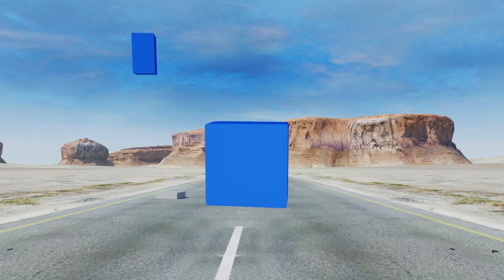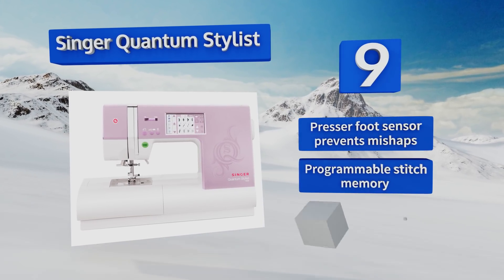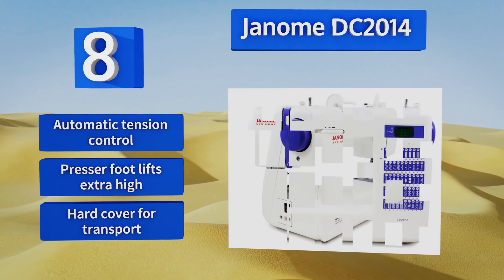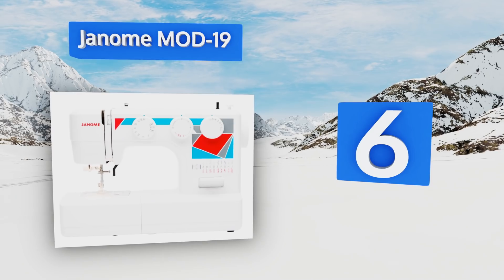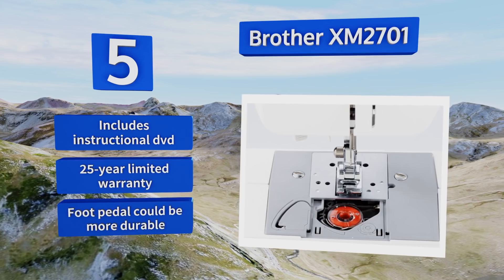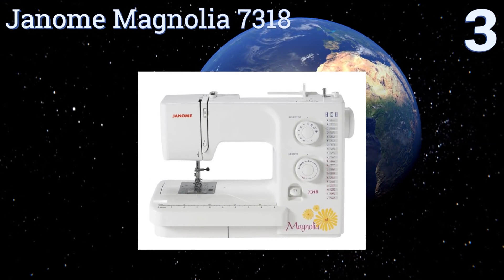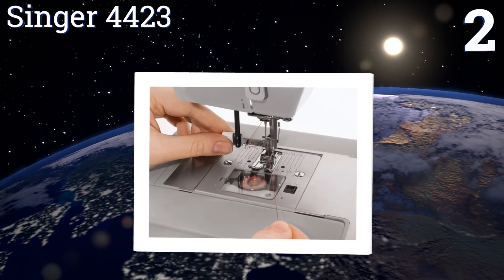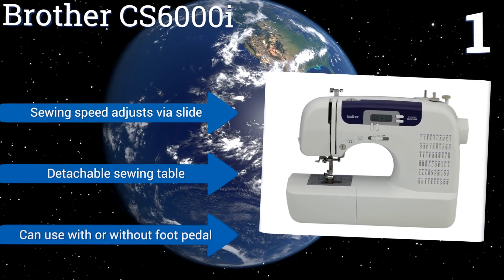10 Best Sewing Machines 2018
Our complete review, including our selection for the year's best sewing machine, is exclusively available on Ezvid Wiki.

Sewing machines included in this wiki include the brother cs6000i, singer 4423, brother xm2701, janome dc5100, juki tl-2010q, singer quantum stylist, brother project runway, janome mod-19, janome magnolia 7318, and janome dc2014.